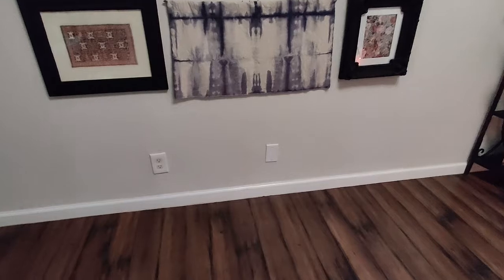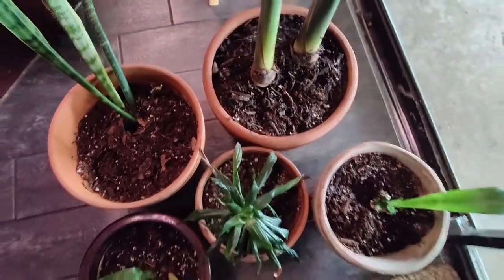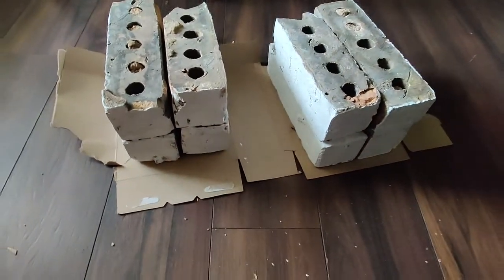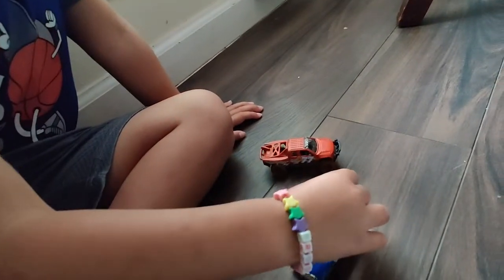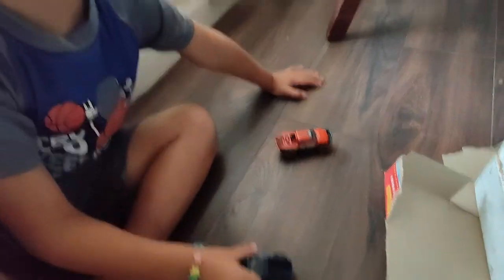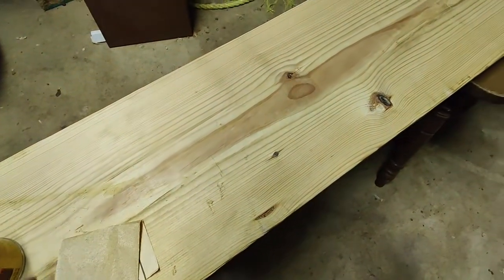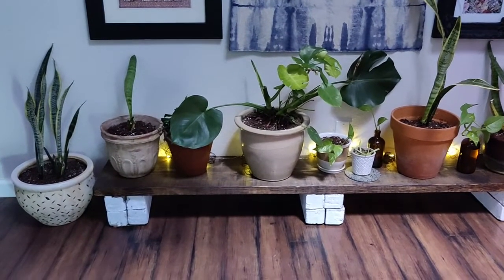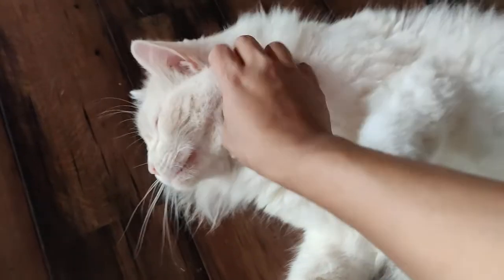MINI PLANT TOUR DIY SHELF 🌿 FIRST HIGH SCHOOL FOOTBALL SCRIMMAGE!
Hey Y'all! Here's a little vlog on a little DIY project for my plant babies & Phillip's first high school scrimmage! :)